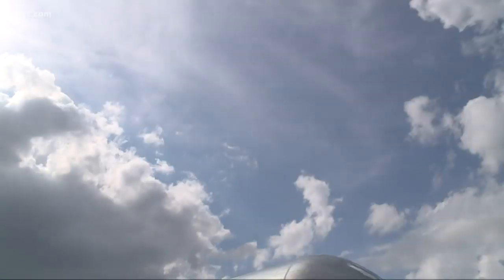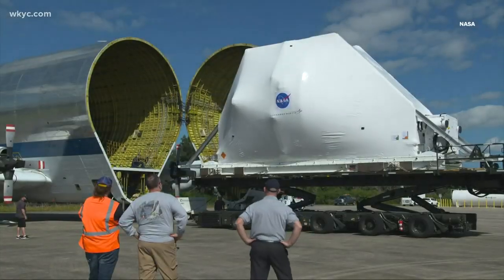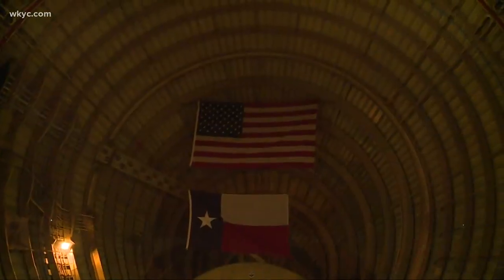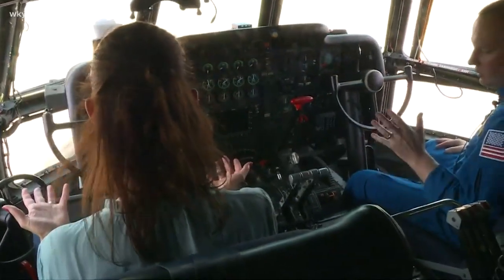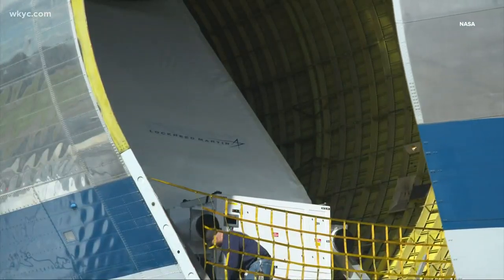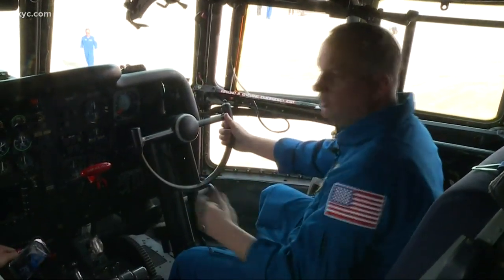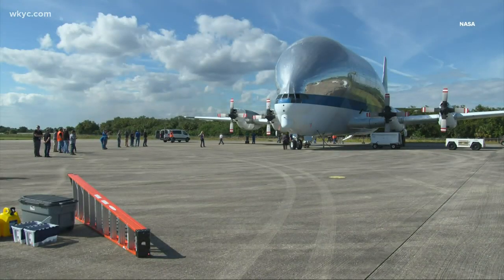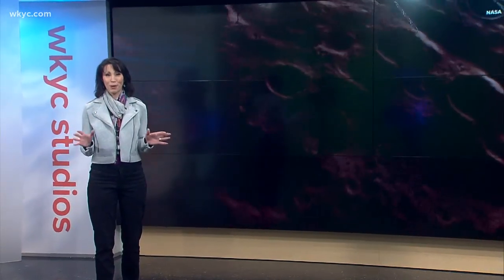NASA's Orion capsule set to arrive in Mansfield on Sunday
Orion is the vehicle that NASA will use to return to the moon and beyond. Betsy Kling reports.